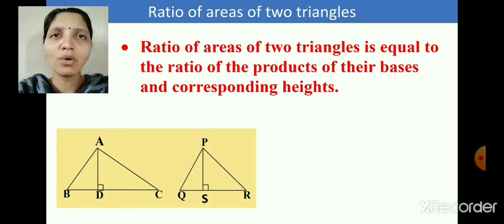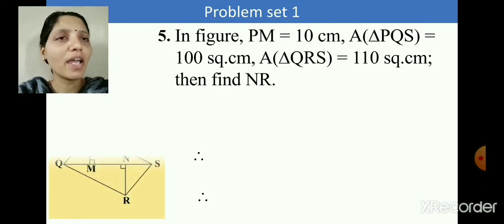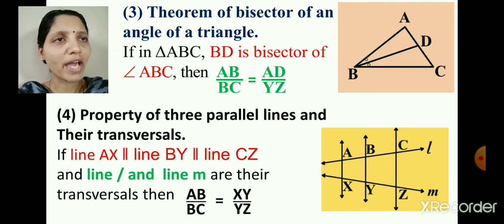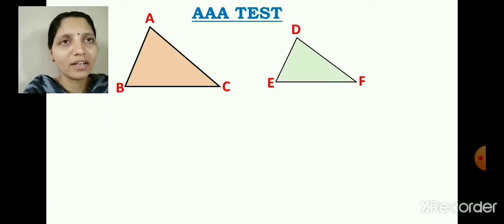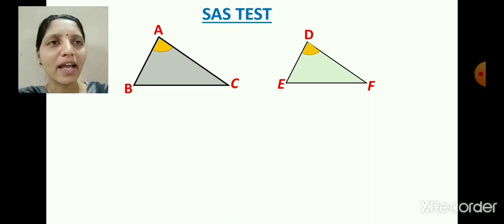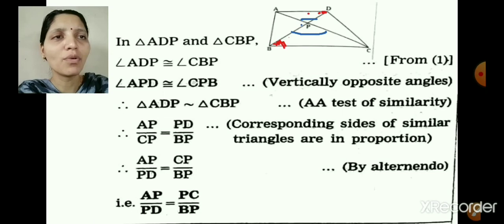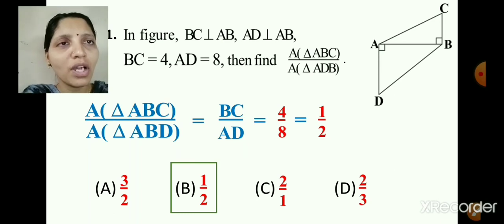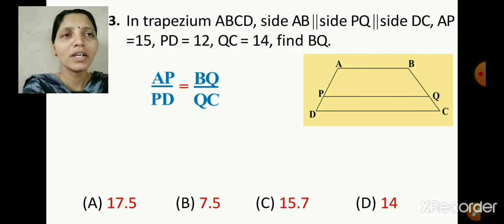class 10 geometry revision part 1 14 july 2020